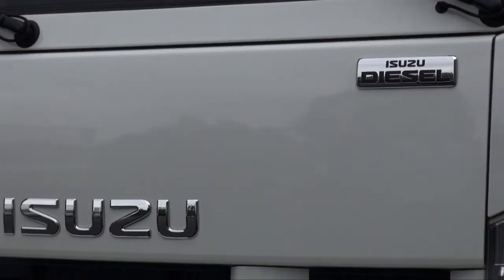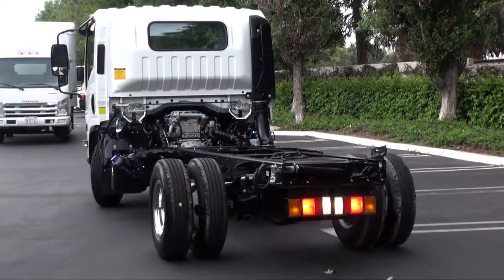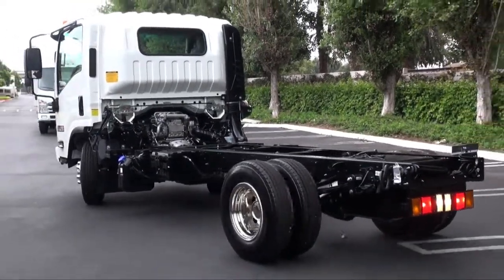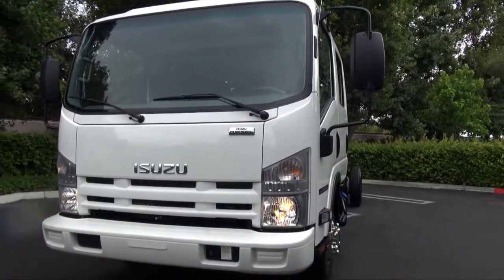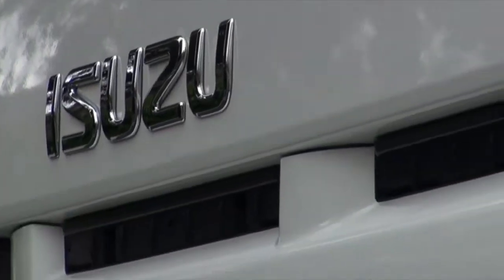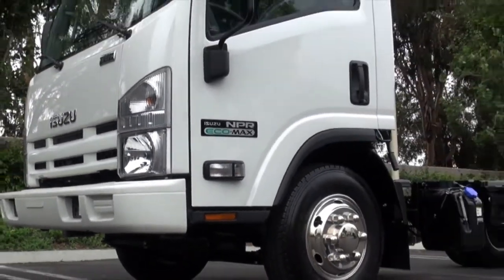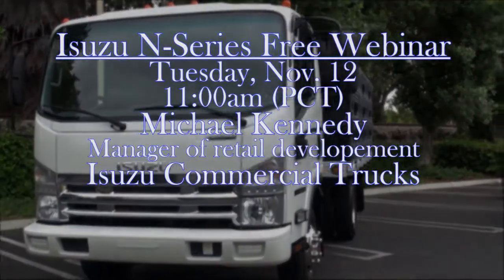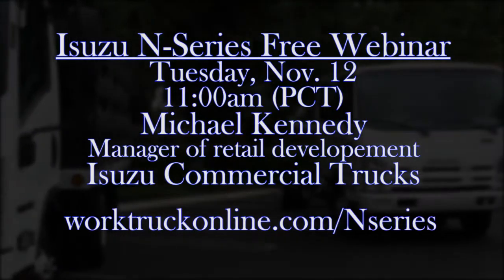youtube video #-AqDZ8NiQKs